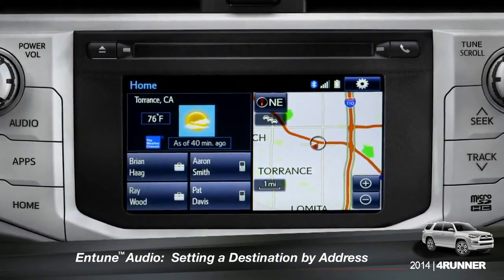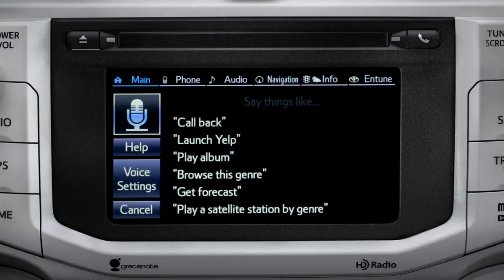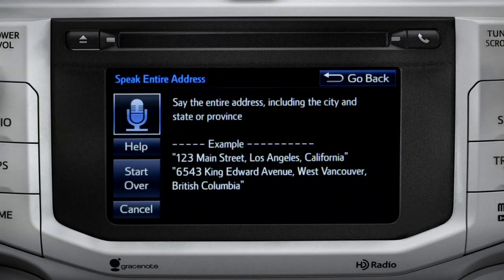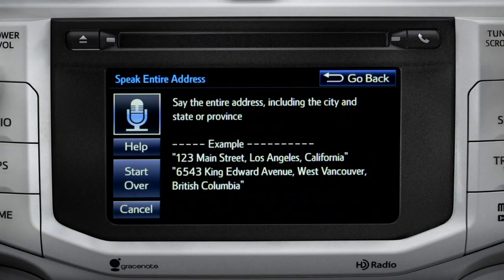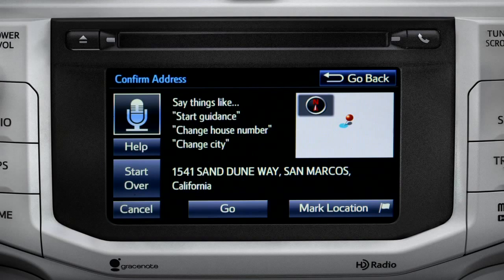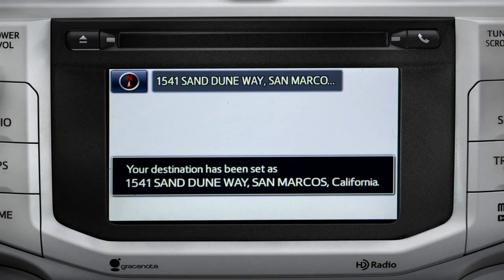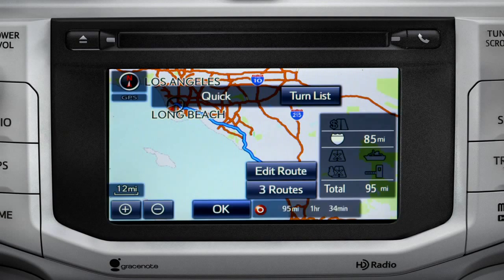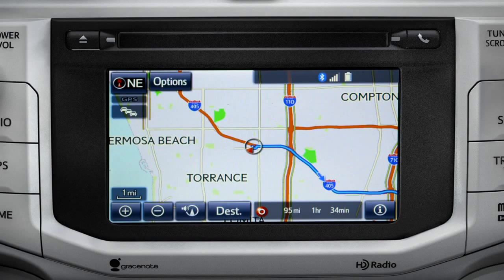2014 4Runner Setting a Destination by Address